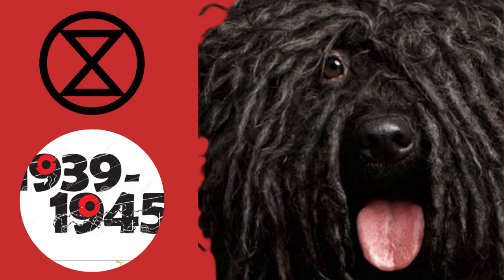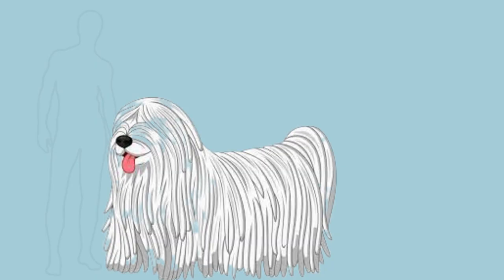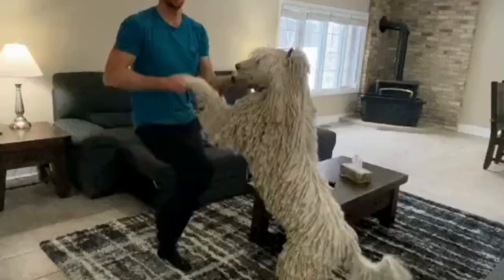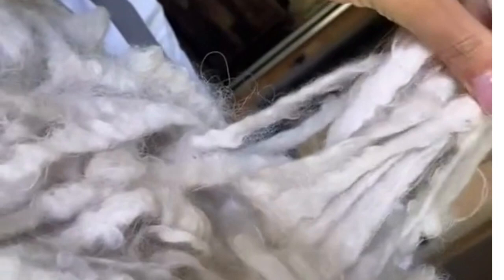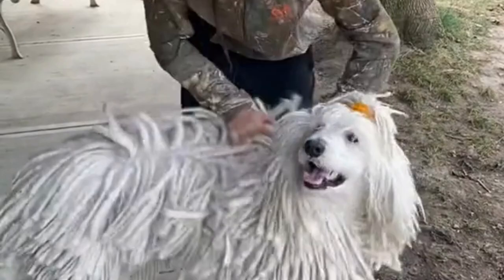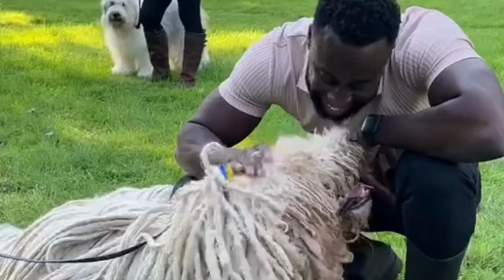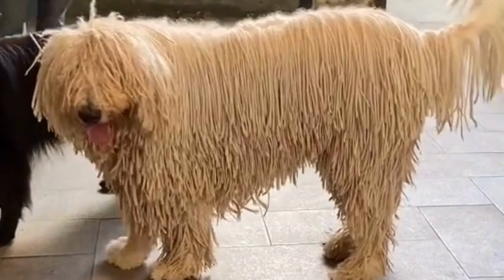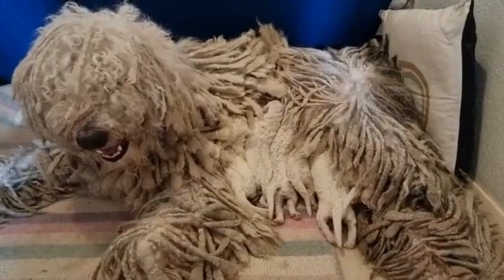🐾 Komondor Chronicles: Unraveling Top Facts & Adorable Puppies! 🌟🐶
🐾 Welcome to the Komondor Chronicles, where we dive deep into the fascinating world of these majestic dogs! 🌟
In this video, we unravel the top facts about Komondors, exploring their unique characteristics, history, and the joy of encountering their adorable puppies.

📖 Topics Explored:

Unraveling Top Komondor Facts: A Glimpse into the Breed's Unique Traits
The Majestic Presence of Komondors: A Look at Their Rich History
Heartwarming Stories Featuring Komondor Puppies: Prepare for Cuteness Overload!
Tips for Caring and Nurturing a Happy Komondor Companion
Whether you're a Komondor enthusiast or just discovering this incredible breed, join us on this journey to celebrate the unique qualities that make Komondors extraordinary.

Music info:
Track title : Forever Young
Genre : R&B & Soul
Mood : Funky
Artist : Otis McDonald